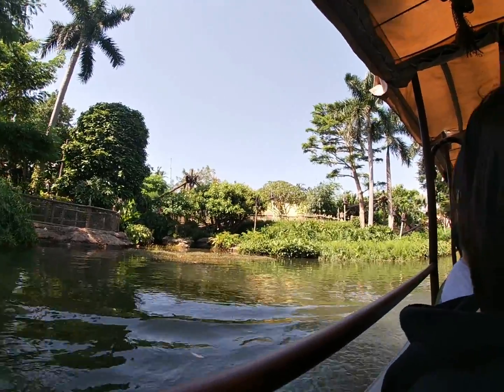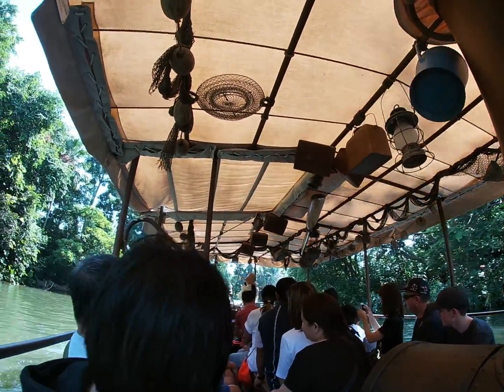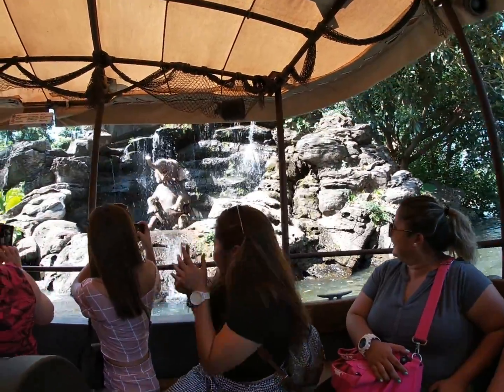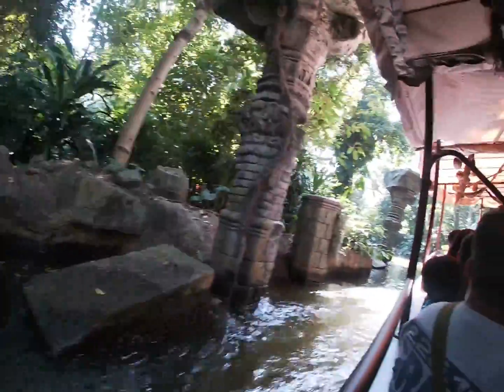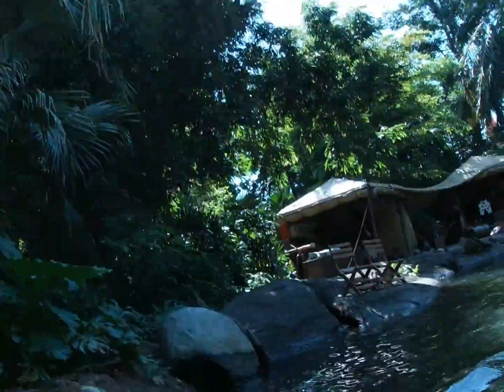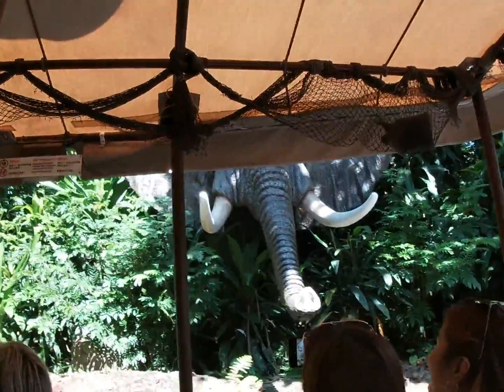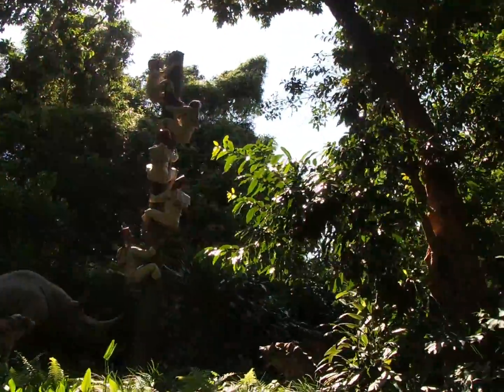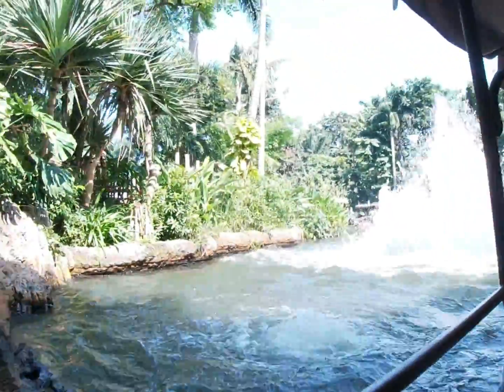Jungle river cruise hongkong Disney land 🥰🥰🥰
The famous ride in hongkong disney land

The Jungle River Cruise has to get a mention, as the cast members always add a bit of fun and cheekiness to it.

Location: hongkong disney land